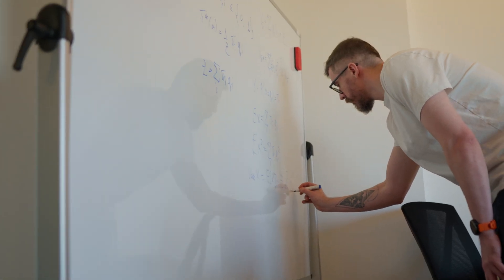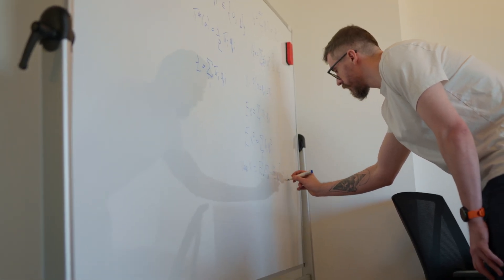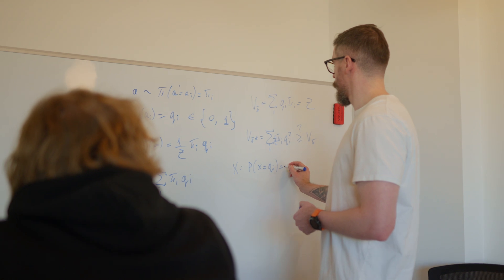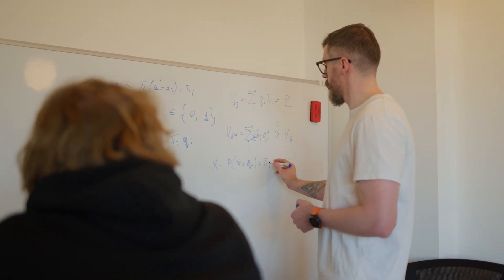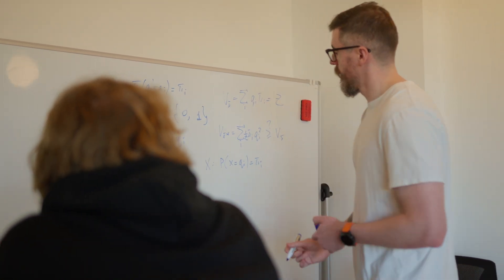The future of software engineering: AI agents, smaller teams & new roles | Neubig, Shamgunov, Yangel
What does the future of software development look like in the age of AI? We asked some leading voices in AI and engineering—Graham Neubig (All Hands AI), Nikita Shamgunov (Neon), and Boris Yangel (Nebius) — to discuss how AI agents are reshaping the way we build software.

- Why 2025 is being called “the year of AI agents”
- How AI is transforming software teams, roles, and productivity
- What software engineers must do to stay relevant

Learn more about AI-assisted programming from our experts in the new program by JetBrains Academy x Nebius: